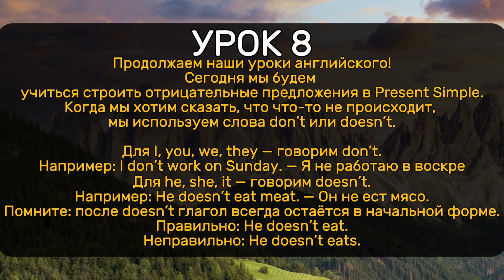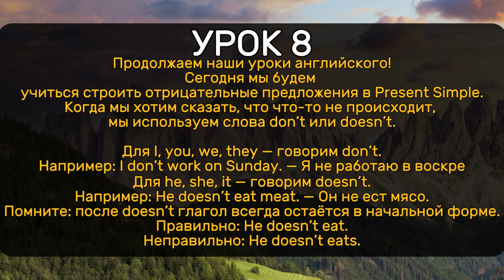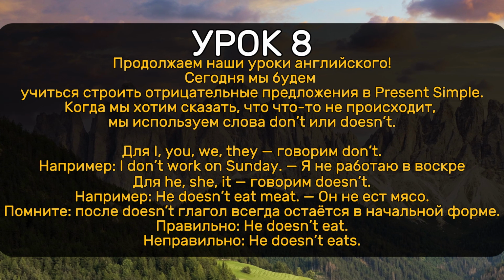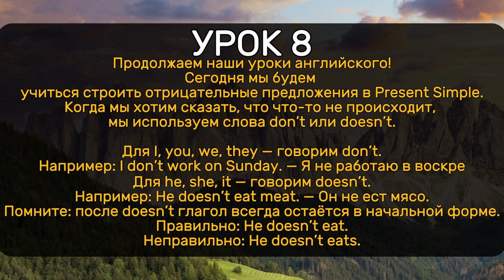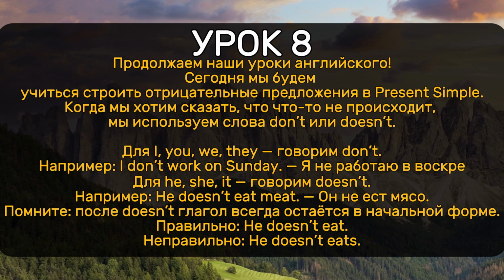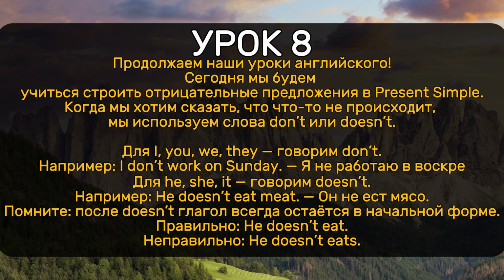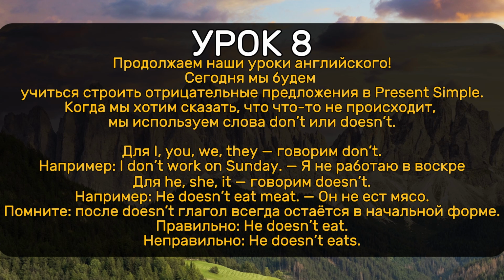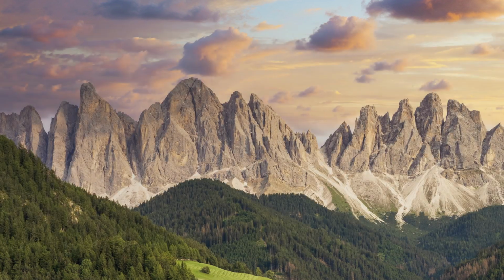Английский по плейлистам | Английский с нуля A1 — Урок 8: Present Simple — Отрицание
🎓 Урок 8: Present Simple — Отрицание (A1)

В этом уроке мы учимся строить отрицательные предложения в Present Simple.
Это один из самых важных шагов в английской грамматике для начинающих.

📌 В уроке:
✅ Как образовать отрицание с do/does
✅ Примеры в утверждениях и отрицаниях
✅ Повторение и практика на слух
✅ Озвучка с переводом для лучшего запоминания

🔔 Этот курс "Английский по плейлистам" создан специально для начинающих (уровень A1).
Смотри уроки по порядку и учи английский шаг за шагом!